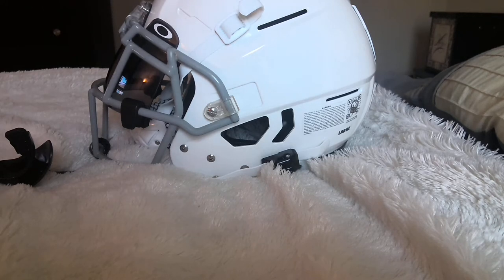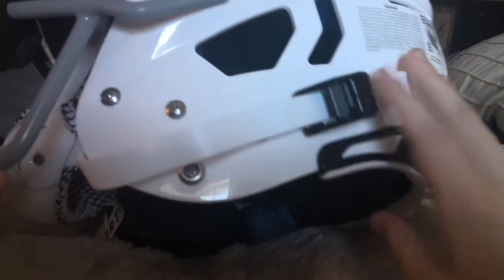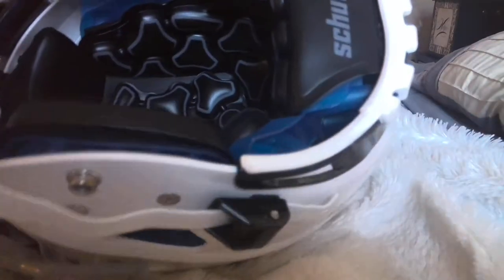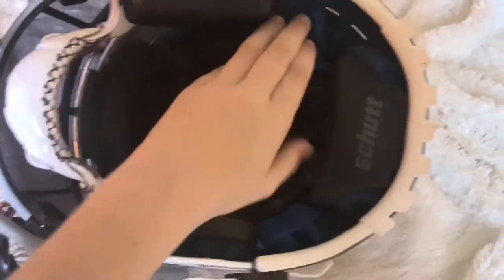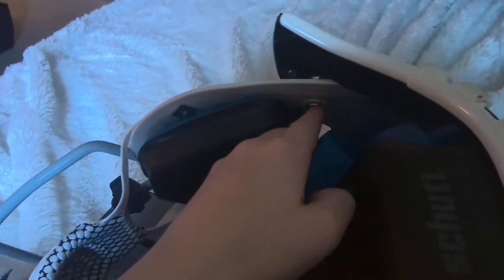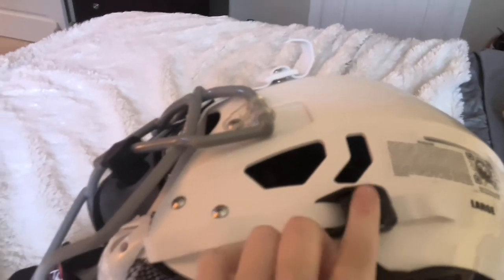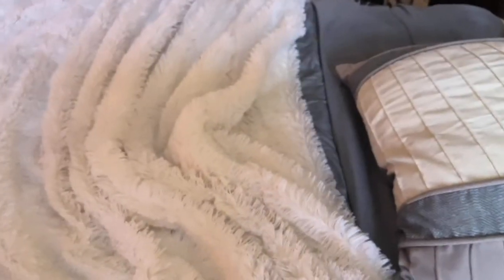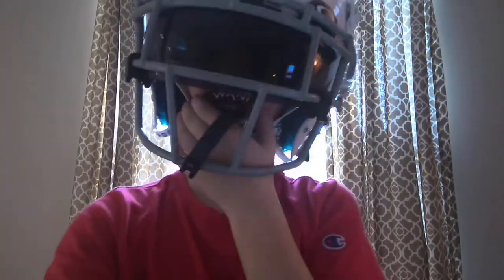How To Add A Riddell Cam-Loc System To Any Helmet/Schutt F7!